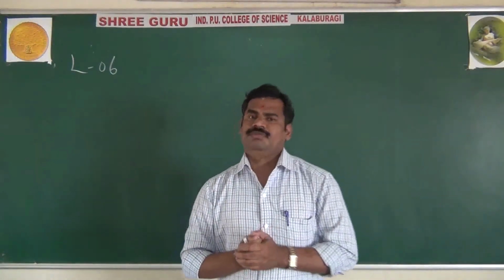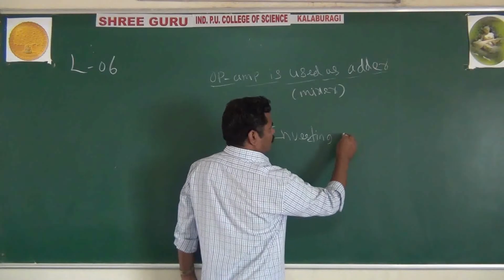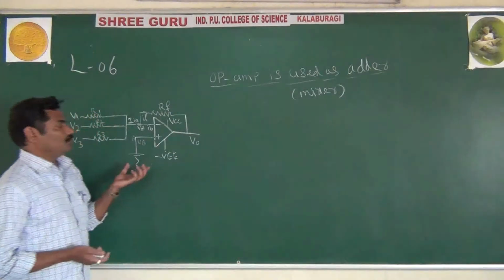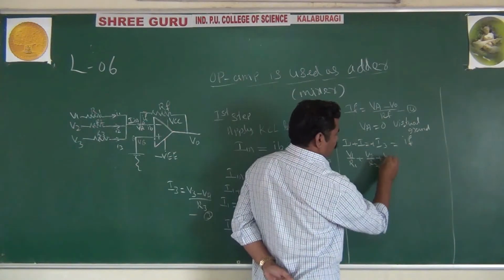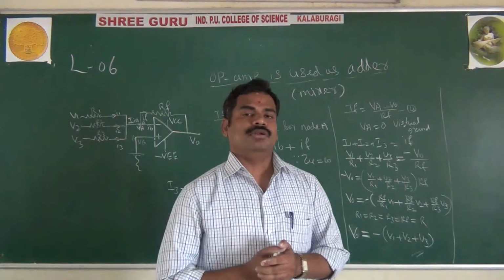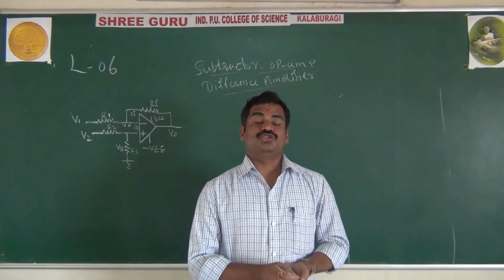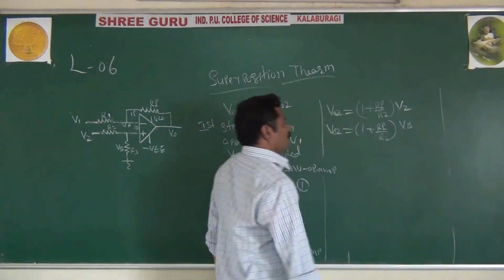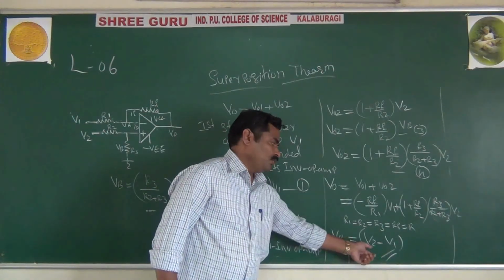PUC 2, ELECTRONICS I CHAPTER-5, TOPIC: OPERATIONAL AMPLIFIER : LECTURE 6 I SUDHENDRA DAS SIR